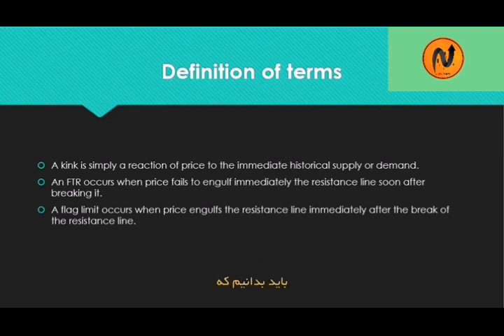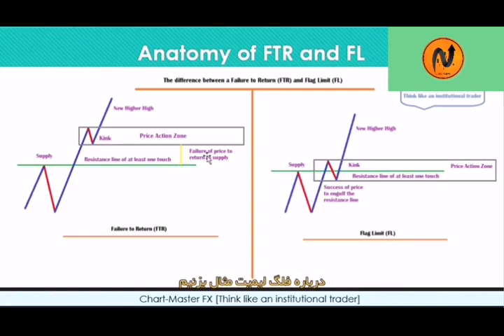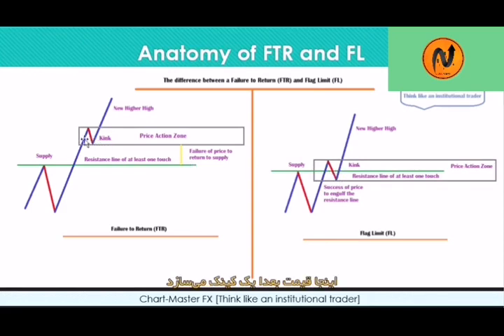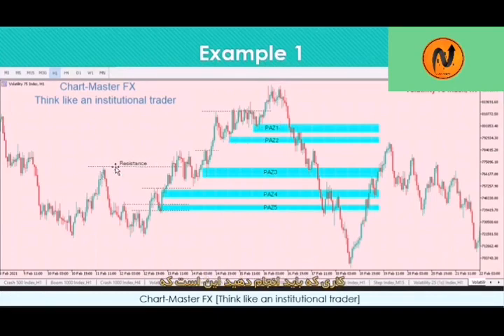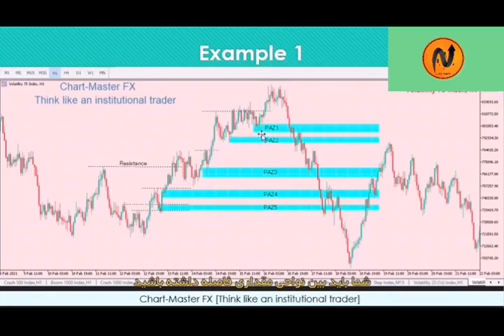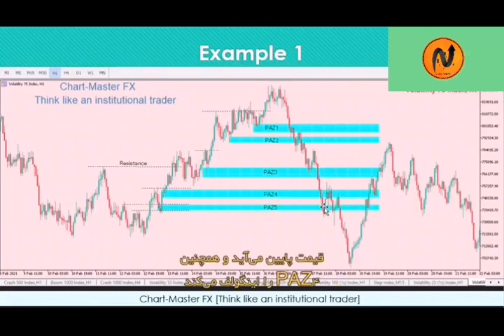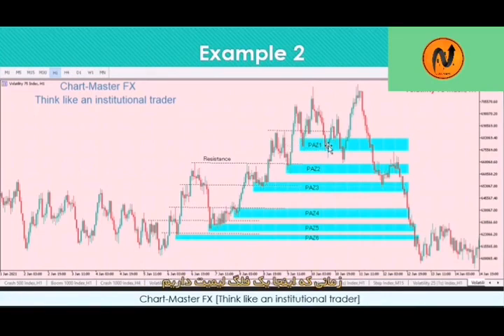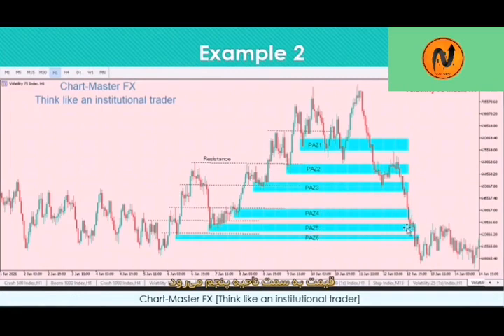Price Action Zones (PAZ) دوره Chart Master FX فصل اول قسمت سوم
✔️ موضوع: Price Action Zones (PAZ)
📌 فصل اول
3️⃣ قسمت سوم